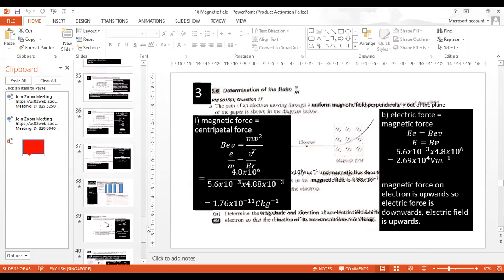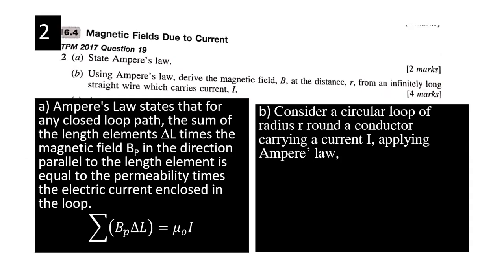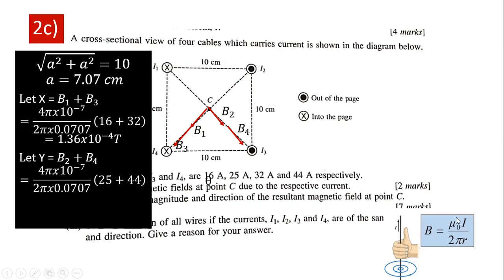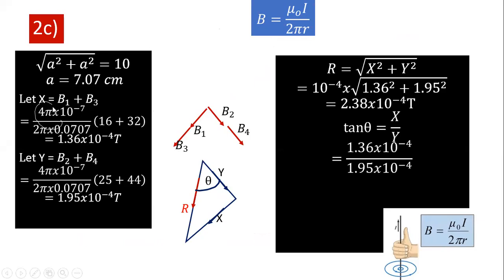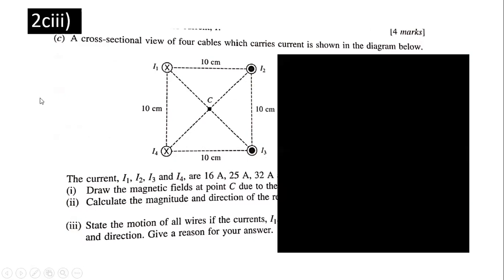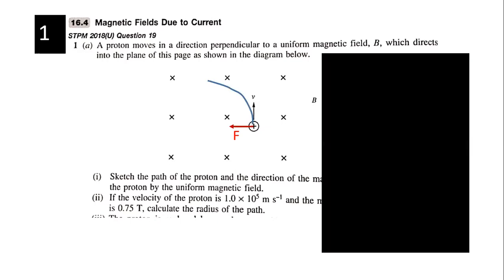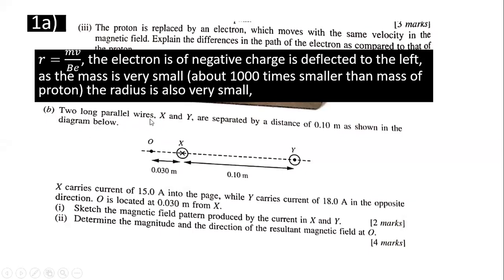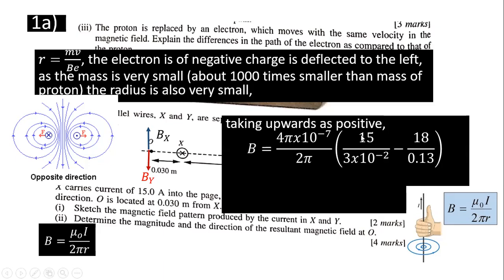zoom 0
Physics STPM: PYP 16 Magnetic field - answering essay questions